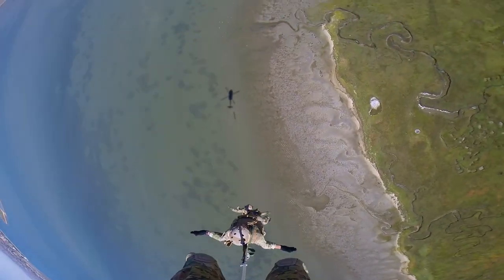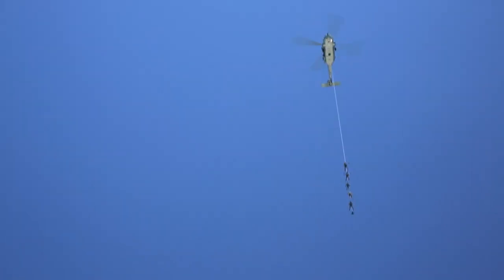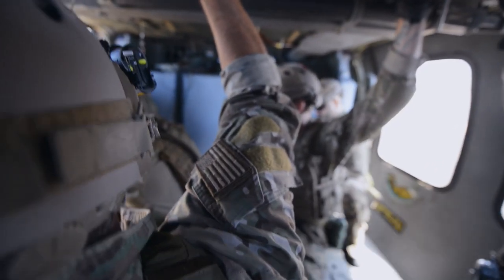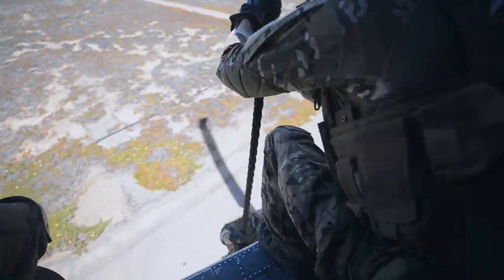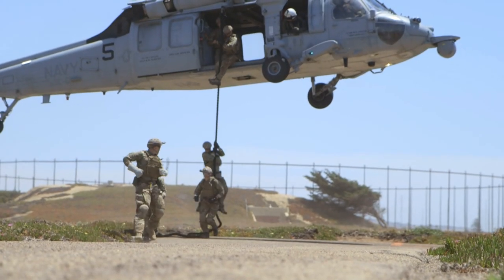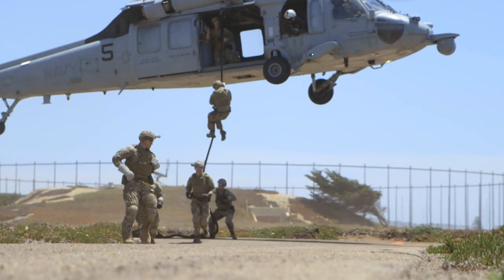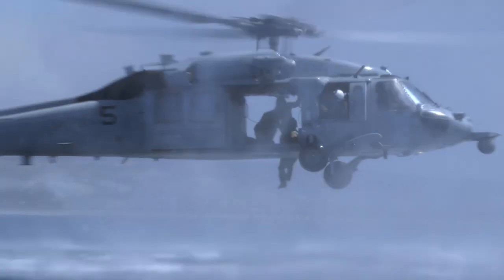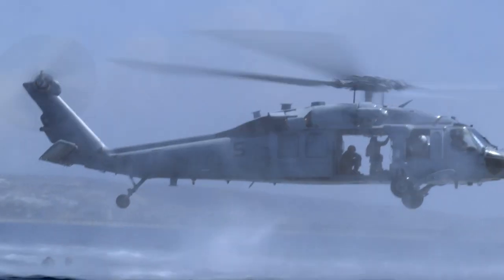Military Exercise: SPIE & Fast Rope Training: Alex Burtness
Alex and his team train in Special Patrol Insertion/Extraction (SPIE), which allows his platoon to quickly maneuver in and out of dangerous environments that don’t allow for helicopter landings.